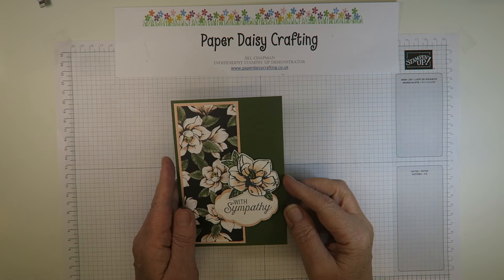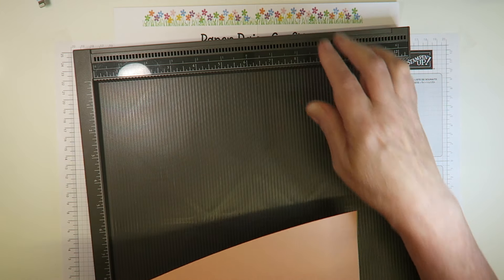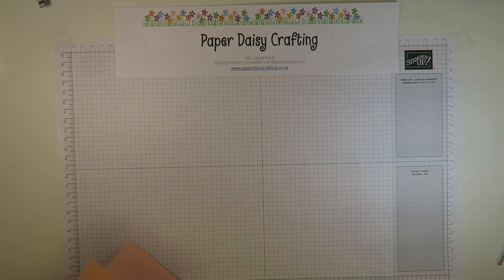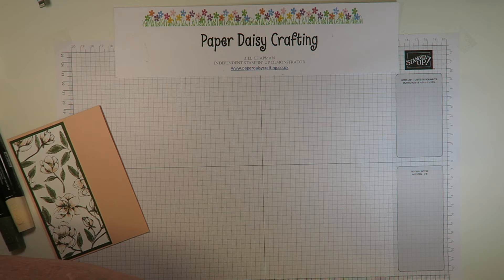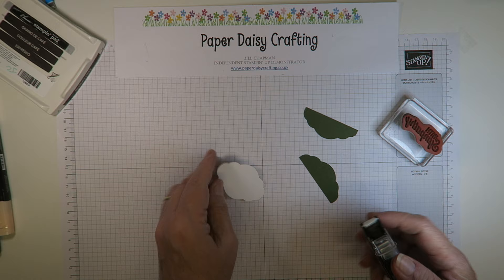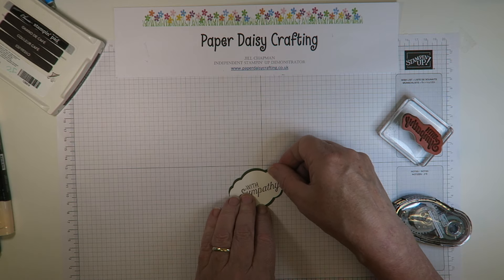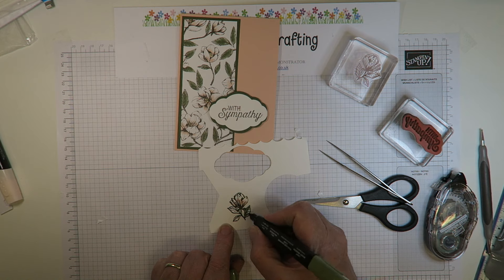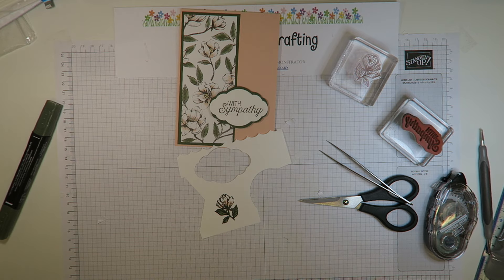Sympathy card with Magnolia Blooms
Jill xx